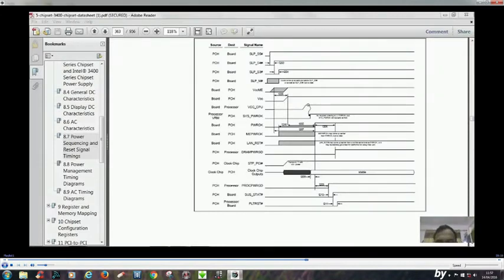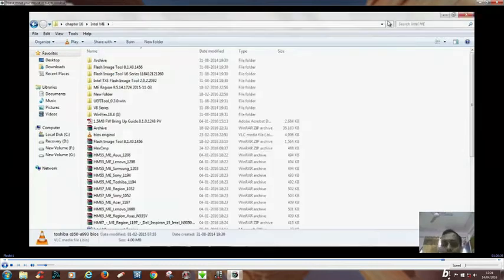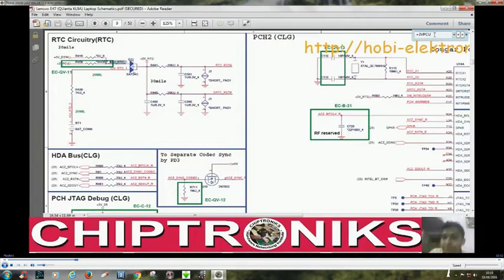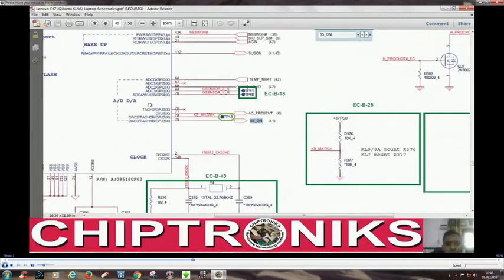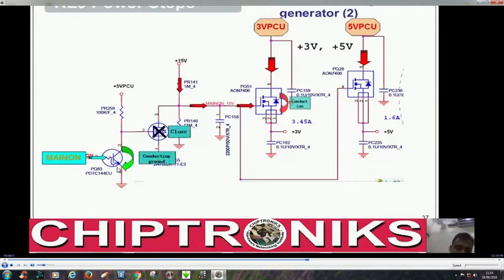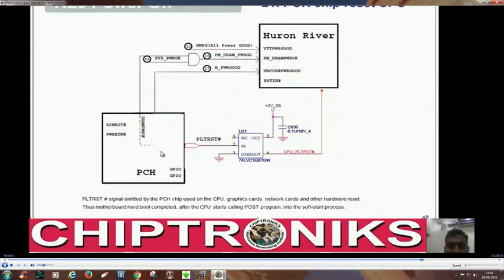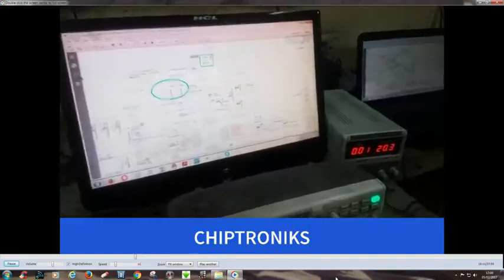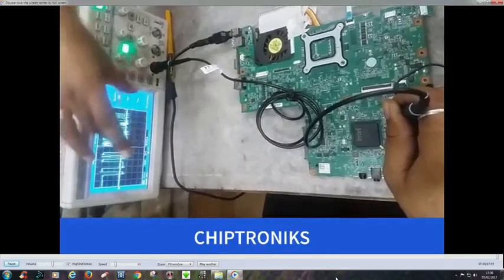CHIP TRONIK 21HS7